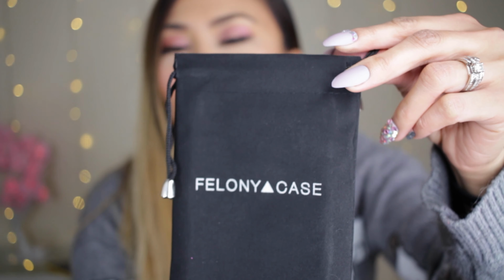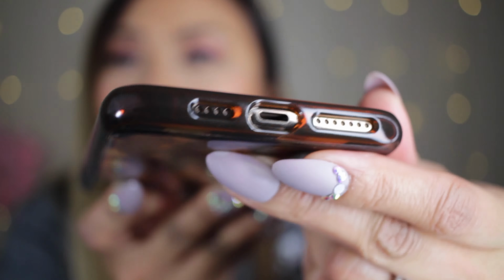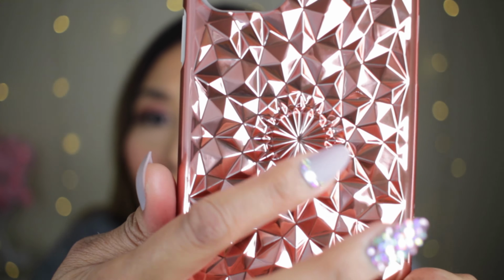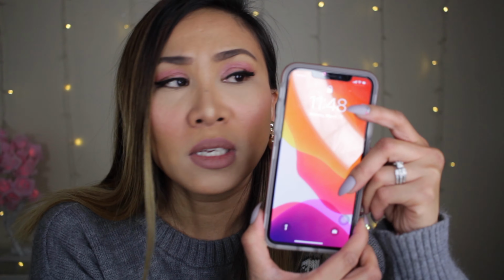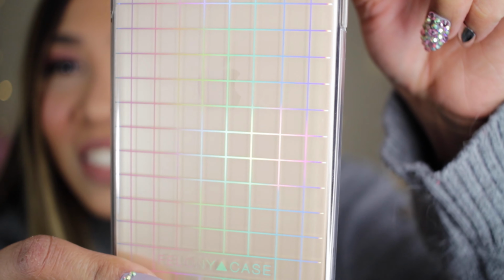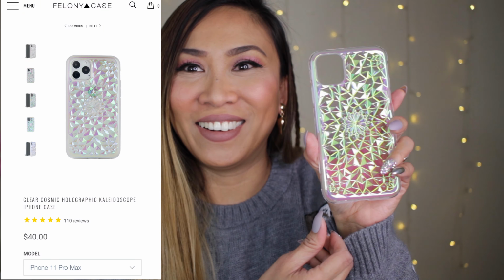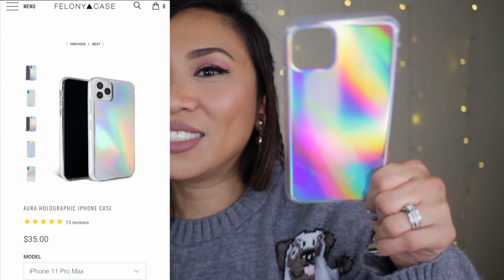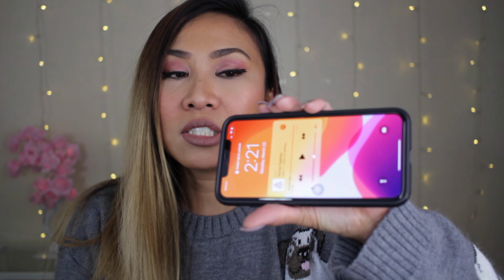🌸Felony Case Review| Maureen Scott🌸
Hello fam, this video is long overdue. Here is my review of the Felony Case. Hope you guys enjoyed watching this. Comment if you love this cases. Stay healthy ❤️.